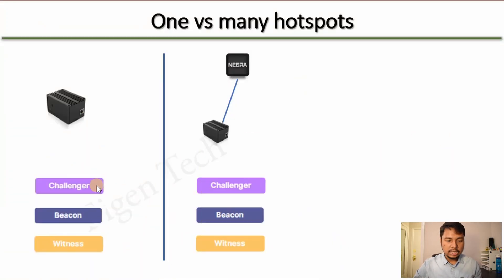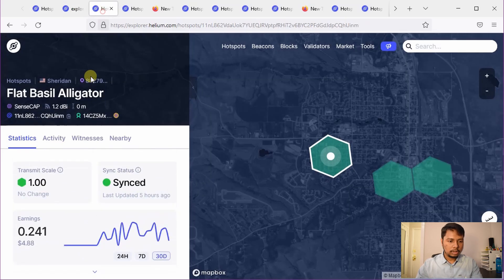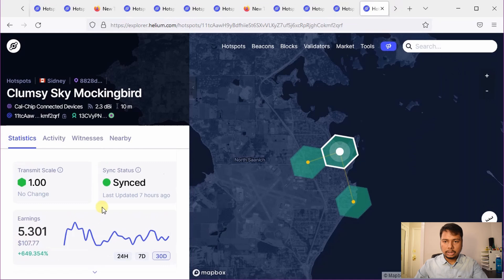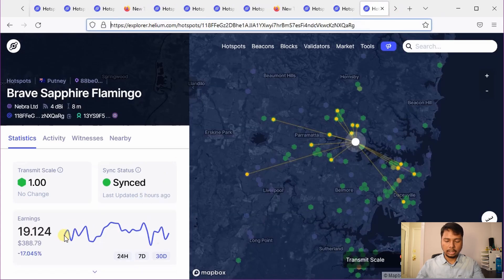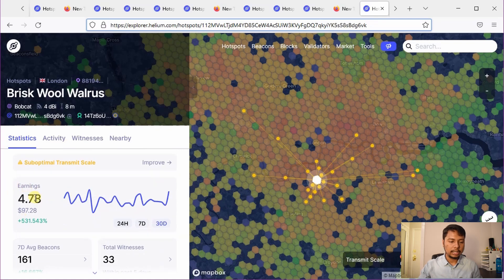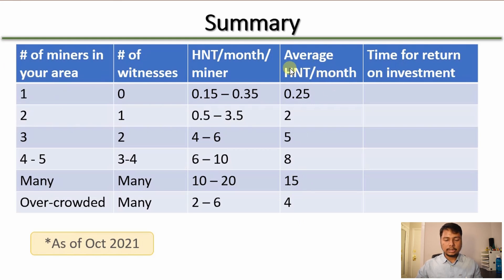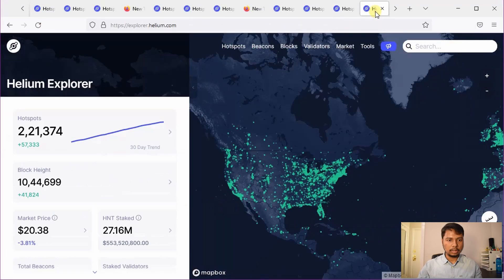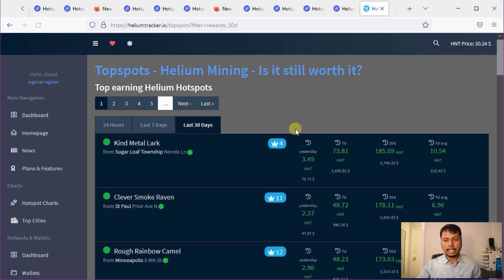HNT earnings with one or many Helium hotspot after August halving | ROI estimation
In this video, I have described in detail the expected HNT earnings using only one Helium miner, two miners, three to five, and many of those in your area after the August 2021 halving. This video should help you in deciding how many Helium hotspots to buy and whether it is worth investing in. Note that, the earnings are calculated considering the performance in October 2021. I have also shown how to track the top-earning hotspots.

Chapters:
0:00 Introduction
0:30 PoC activity comparison
1:38 Case: single hotspot
2:15 Case: two hotspots
2:54 Case: three hotspots
3:23 Case: four to five hotspots
3:56 Case: many hotspots
4:41 Case: overcrowded area
6:20 Summary of earnings
7:32 ROI estimation
8:09 Estimated drop in future
9:01 Tracking highest-earning hotspots
9:43 Reasons behind fewer earnings
10:48 Effect of witness limit of 10
11:24 Impact of PoCv11 activation